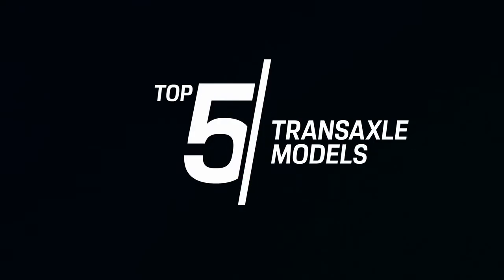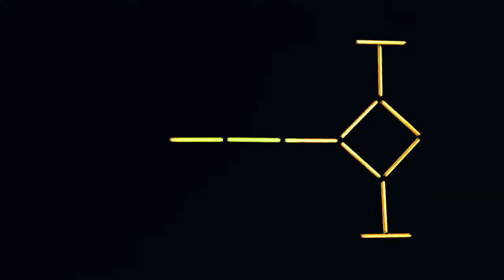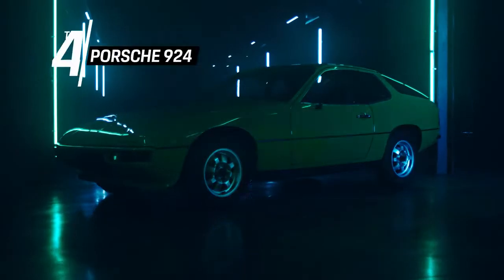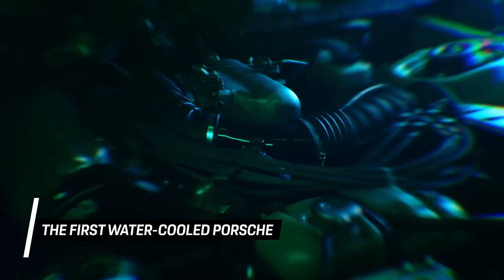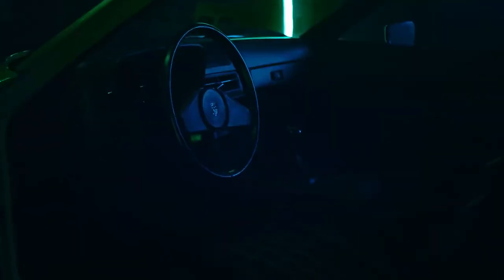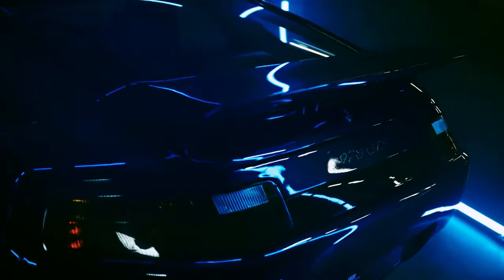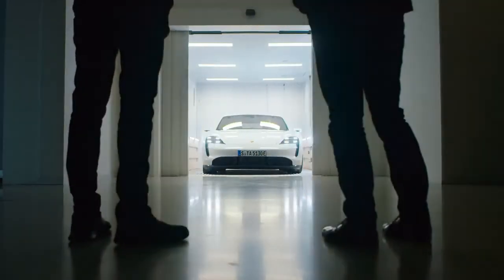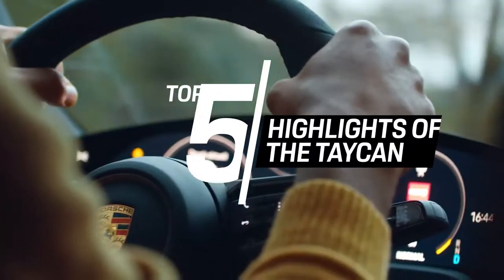Porsche Guide: Porsche Top 5 Series: Transaxle Models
The PorscheTop5 series continues with Episode Two. This week, check out our pick of the best Transaxle Models.

Ferrari Guide: Abi Dhabi Grand Prix Preview - Scuderia Ferrari 2019